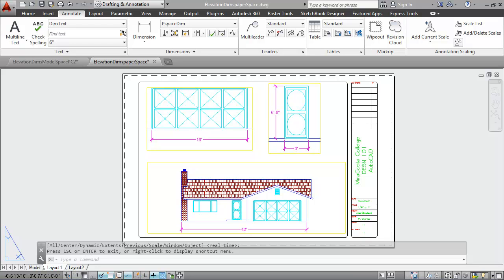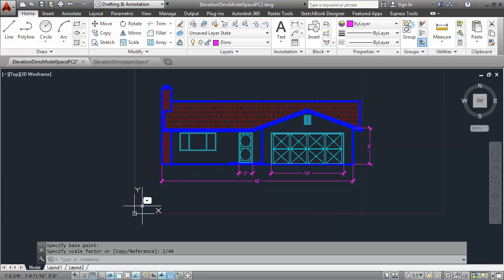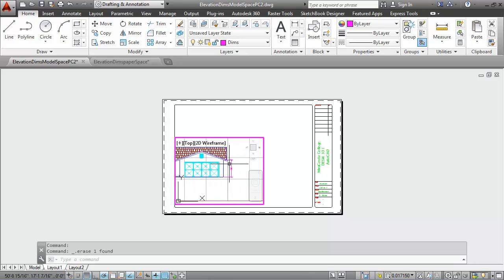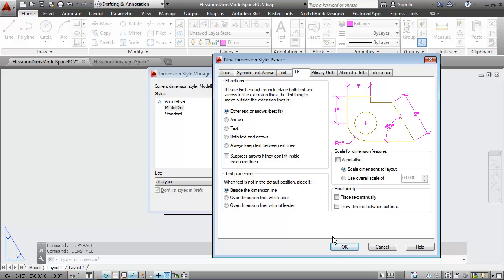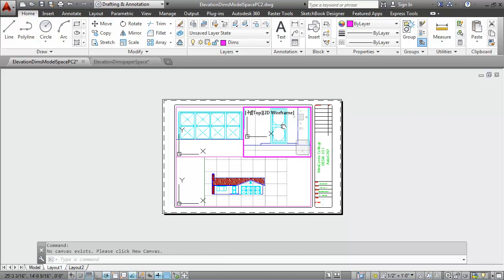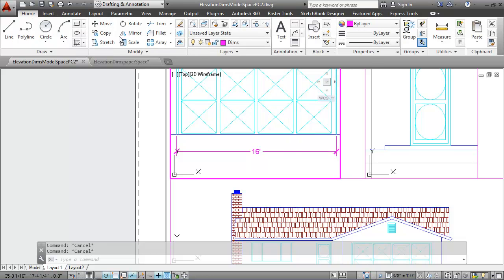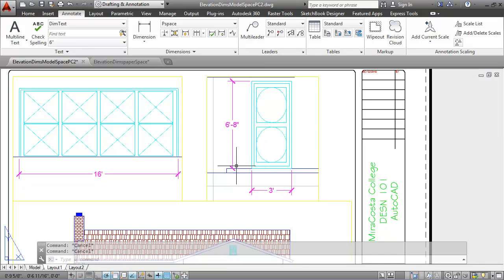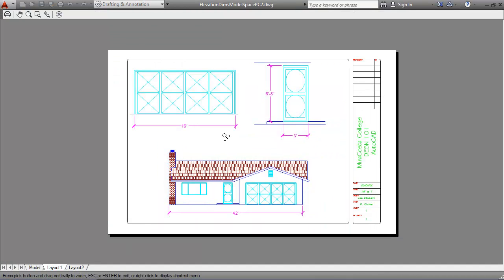Elevation Dimensions -- Paper Space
In this exercise you will create and plot a Layout tab with 3 viewports at 3 different scales showing different features dimensioned using dimensions in paper space.